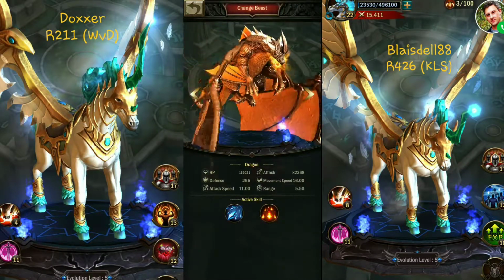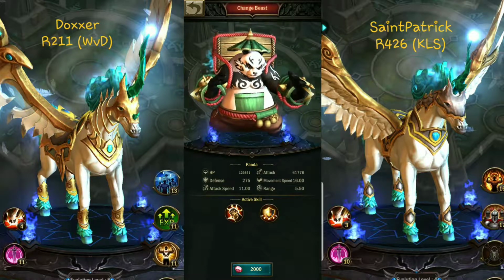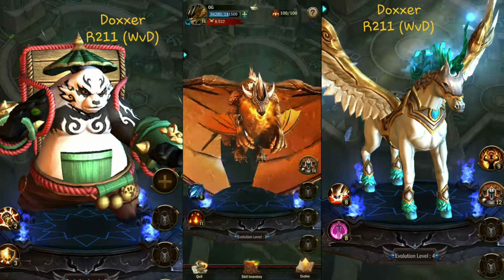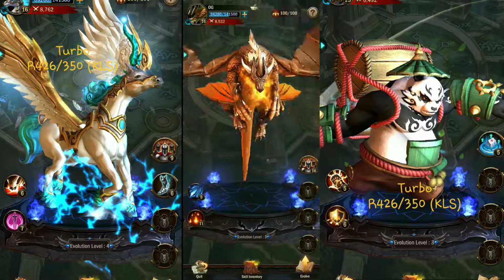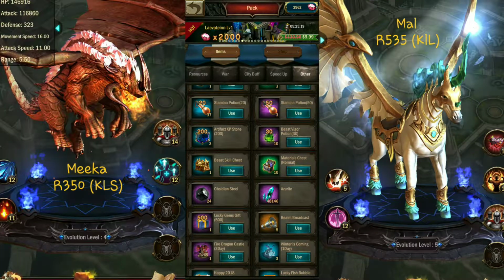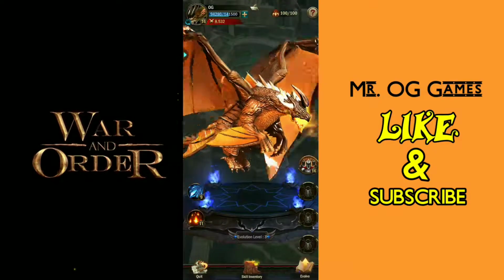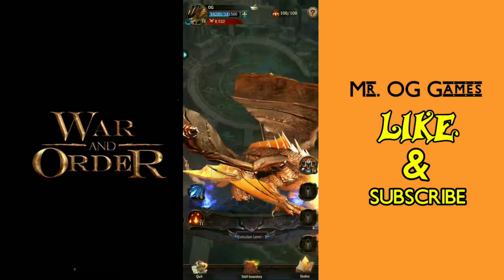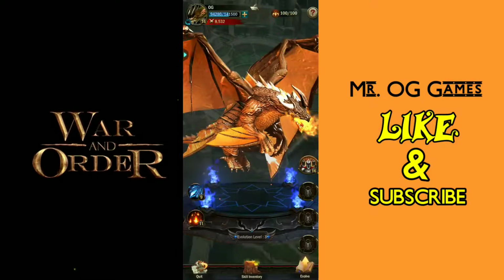War and Order "Let's talk Beast, Ultimate beast guide"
Let's talk beast, ultimate beast guide. From gaining XP to passive skills, this guide will show you all you need to know about the beast. With three types of beast to choose, there is one for every WAO play style. Remember to keep building up XP and collecting skill fragments, so your beast will be a BEAST on the battlefield.  Thanks to those who submitted their beast pictures!